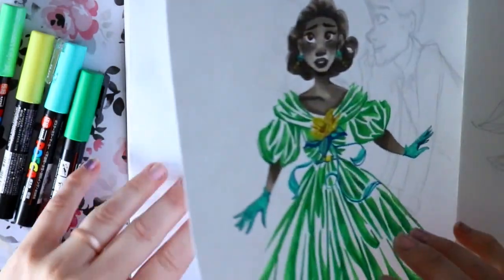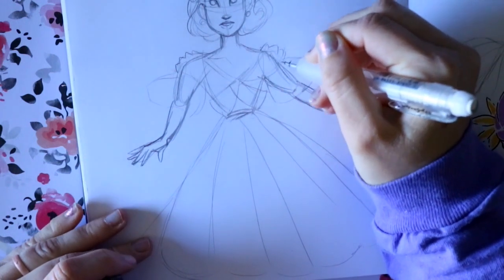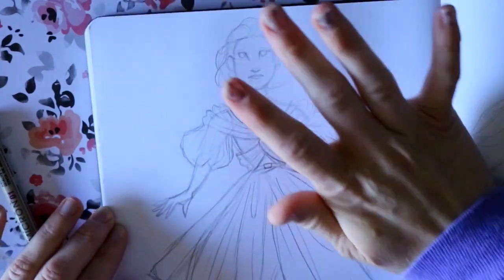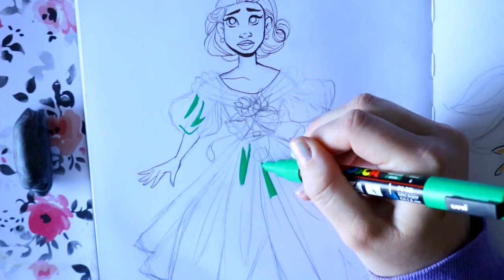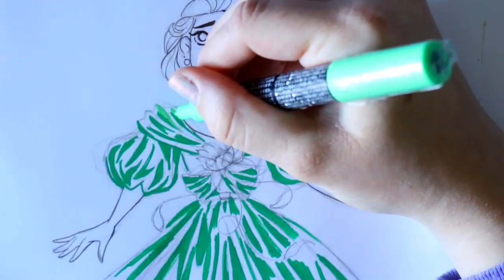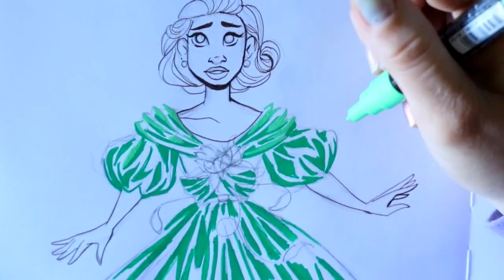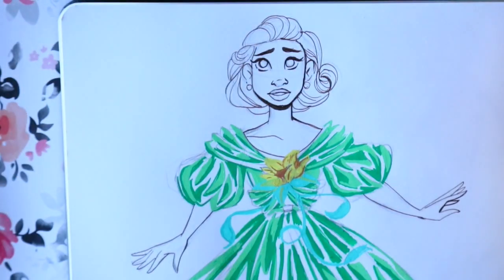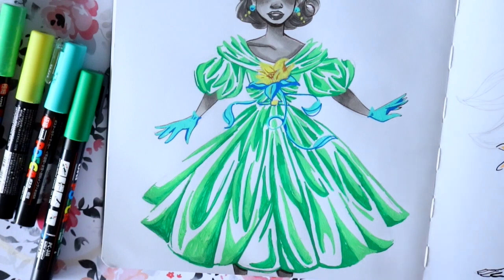COLORING WITH MY POSCA PENS - How I Use Posca Pens on Coloring Dresses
Not that long ago, I did a review on Posca Pens and how I liked them. I bought them myself from Michaels, then I bought a package on Amazon. I posted the video and then I asked if anyone would be interested if I taught a little video on how i use my Posca Pens on coloring dresses/folds on clothing.

I use this simplicity pattern as an example, and turned it into a little Disney Bound of Princess Tiana from Princess and the Frog. In this video I teach you how I draw the folds in the dresses then simply using two Posca Pen colors to color in the folds with minimal lining.

It's a fun, creative way to practice making art with paint pens. This technique should work with all different types of painting pens, you don't have to specifically have Posca Pens to create paint pen magic!